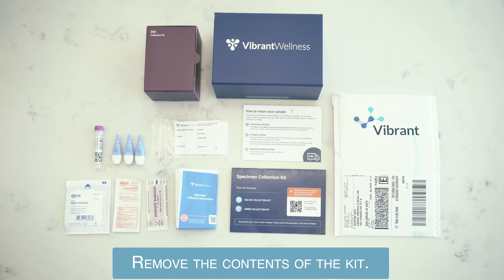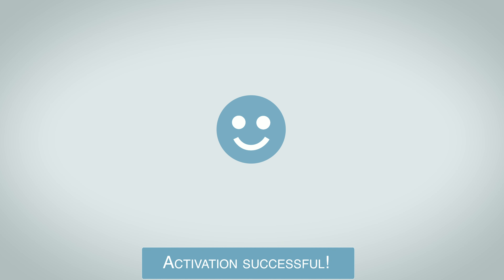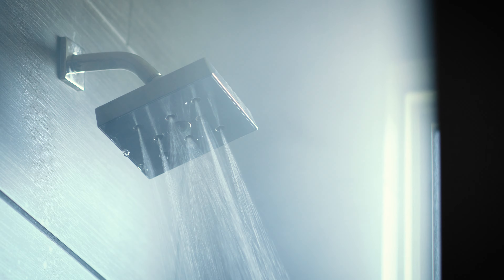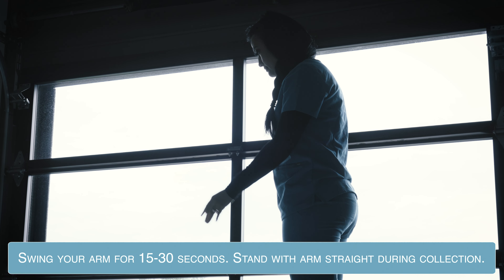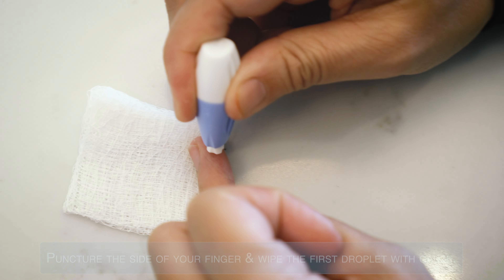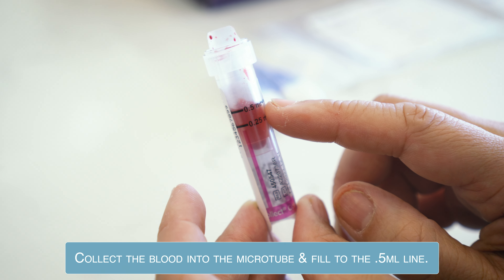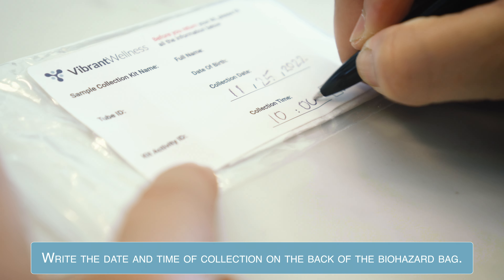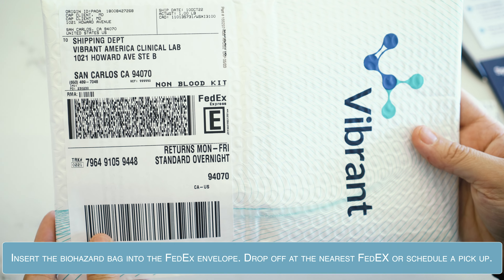Vibrant Wellness - How To Collect Your Sample via Microtube